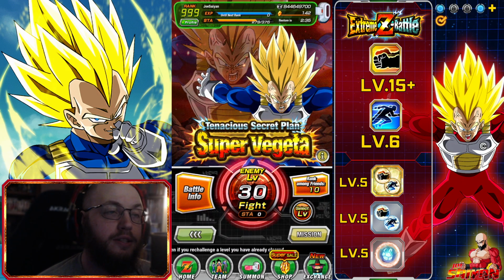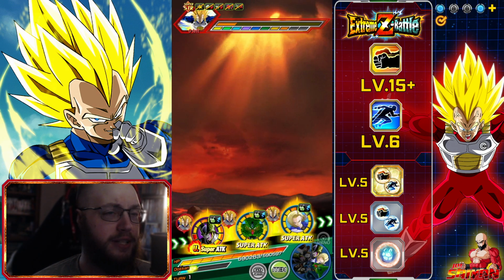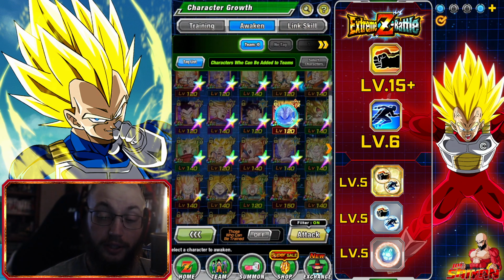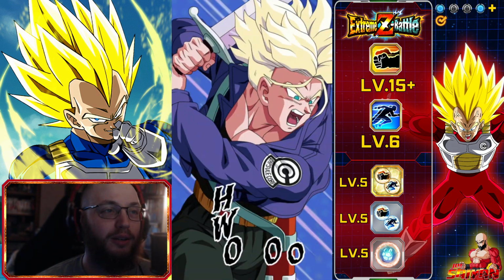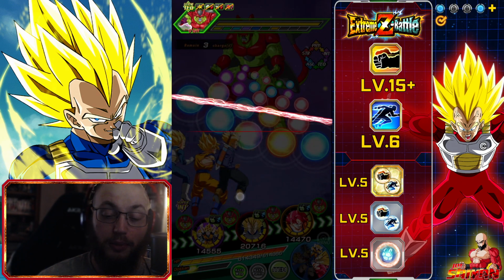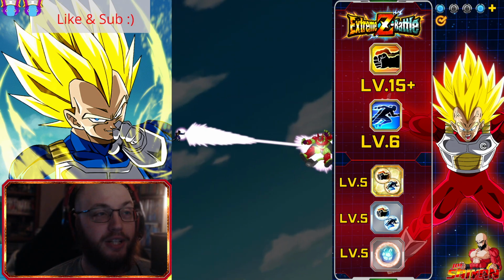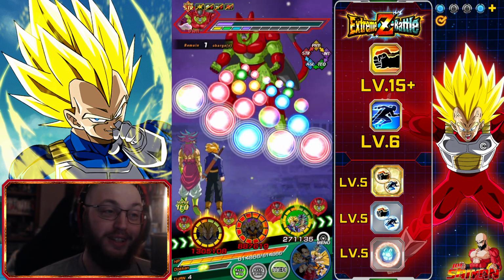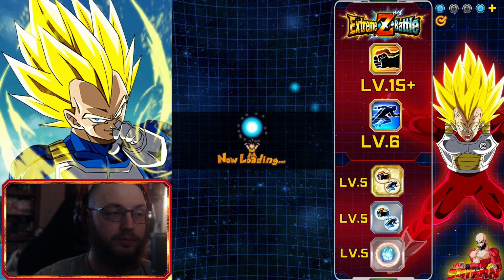EZA STR Super Vegeta is here! DBZ: Dokkan Battle Global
Just a showcase of the last stage of the EZA and showing Super Vegeta off a little.